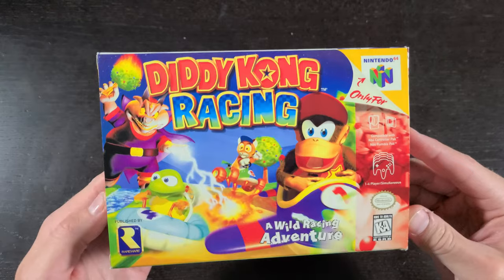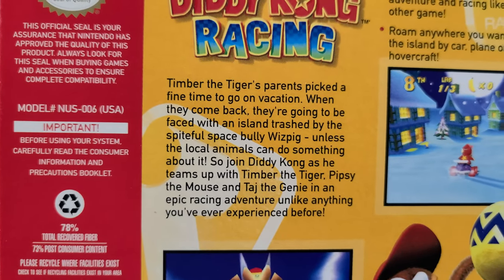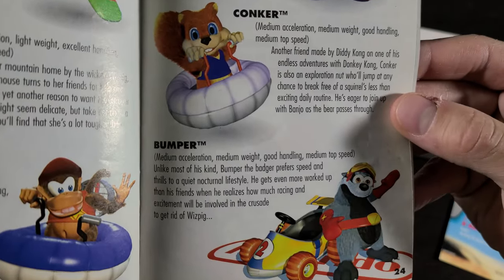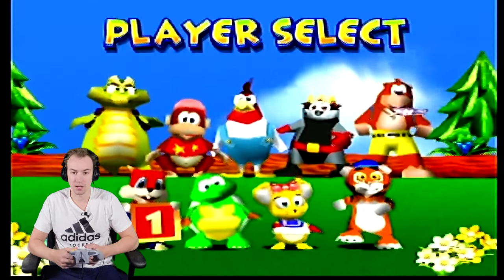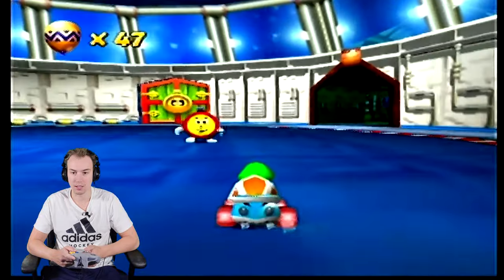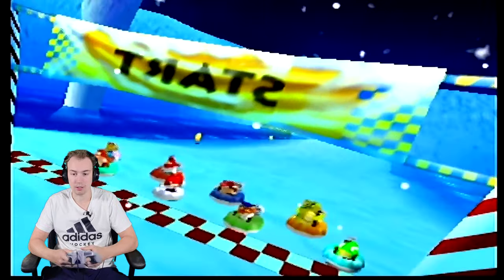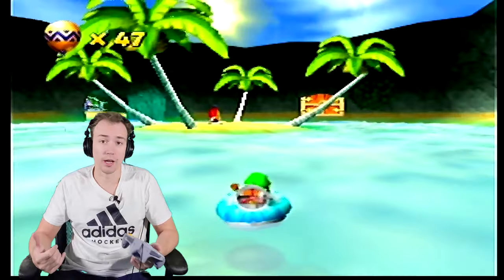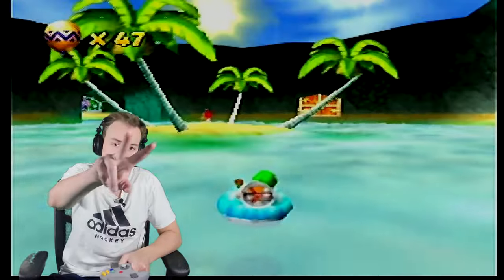UNBOXING Diddy Kong Racing (N64) AND REVIEW [4k]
Unboxing and gameplay of Diddy Kong Racing for the Nintendo 64.

Cartridge, box, manual, circuit board, and quick gameplay.